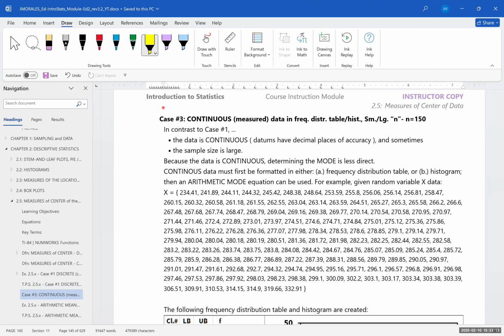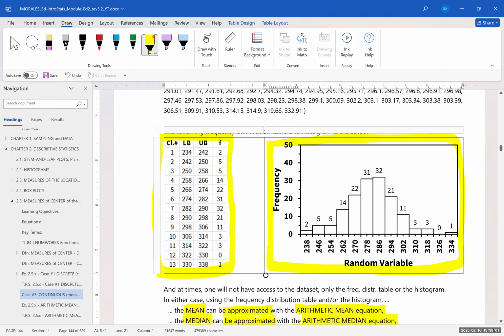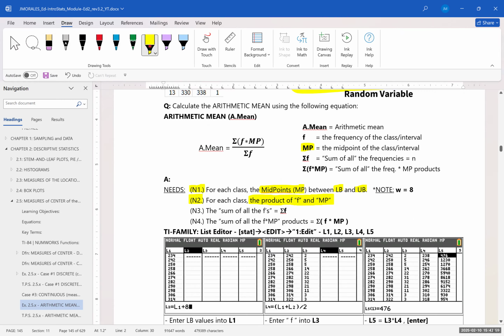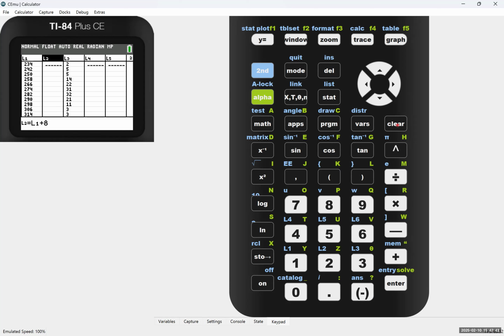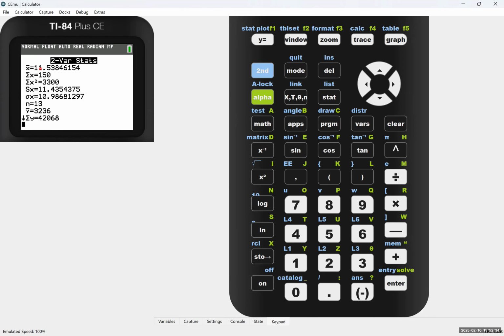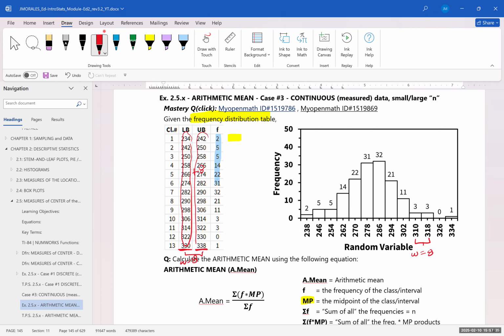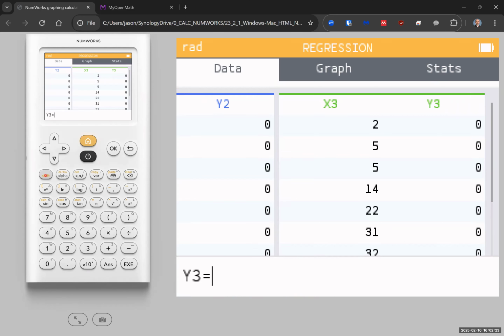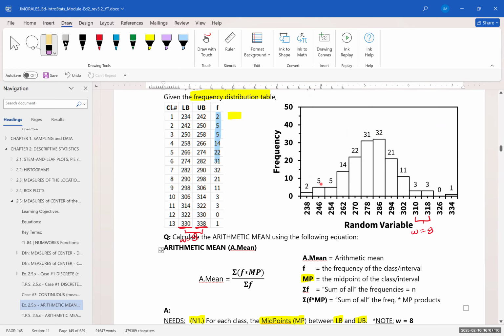IS-2.5-Dfn-Ex-Case3_ARITMETIC-MEAN_Continuous_FDT-Hist_TI-NMWKS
10:45 TI - Calc. Freq. Distr. Table, Arithmetic Mean.
21:10 NUMWORKS - Calc. Freq. Distr. Table, Arithmetic Mean.